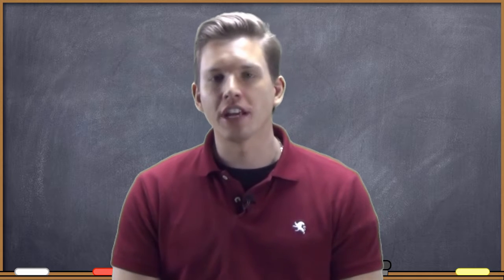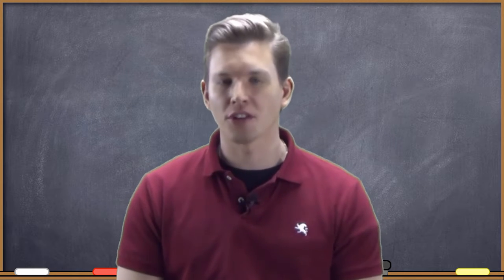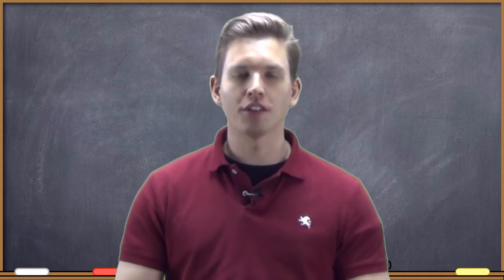GIS Fundamentals and Mapping (1): Introduction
For the complete video series Introduction to GIS I: Fundamentals and Mapping, see the following playlist
It contains all of the theory taught in the first third of a college-level introduction to GIS course. We will cover geodesy, projections, scale, and introduce basic mapping concepts.